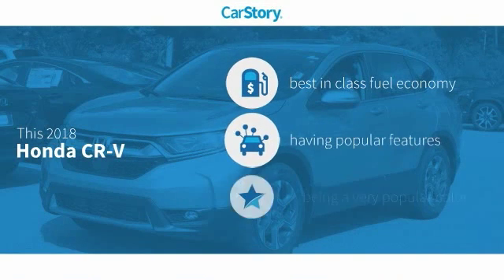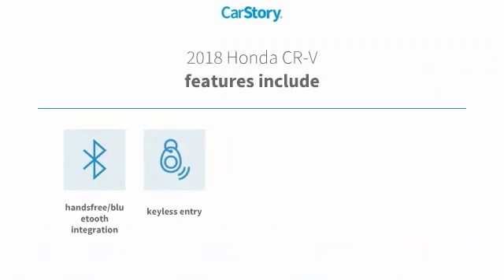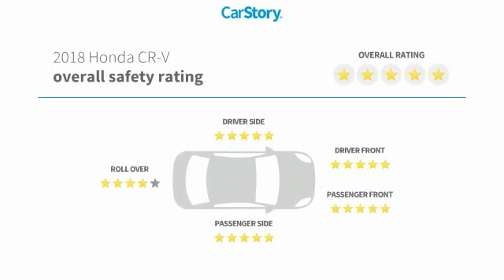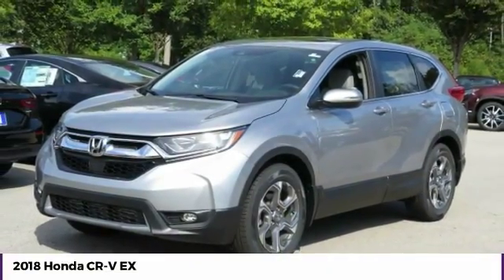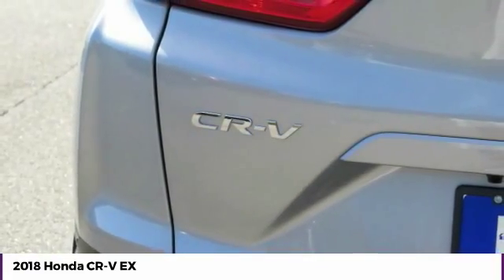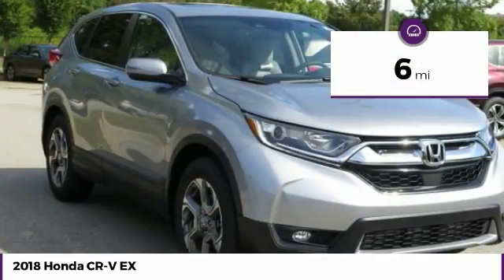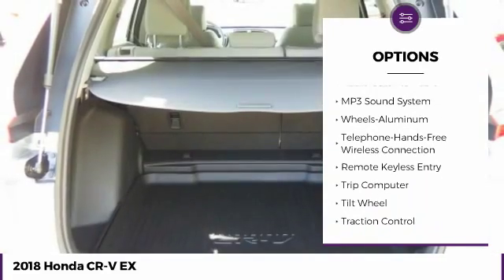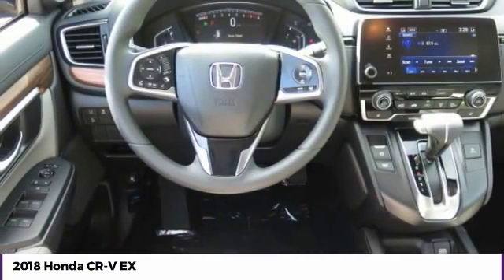2018 Honda CR-V EX New 22193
McDonough,Morrow,Griffin,McDonough
2018 Honda CR-V EX - $28045

Sons Honda
105 Sons Drive

34/28 Highway/City MPG**brbrAwards:br * Motor Trend Automobiles of the year